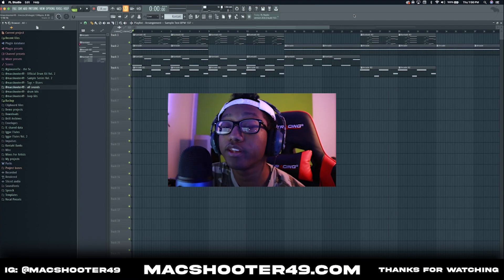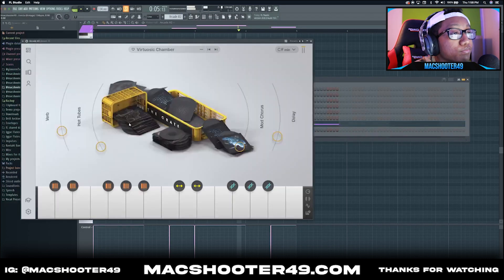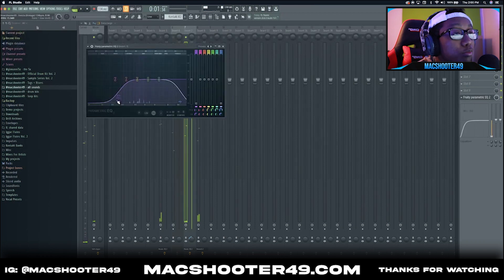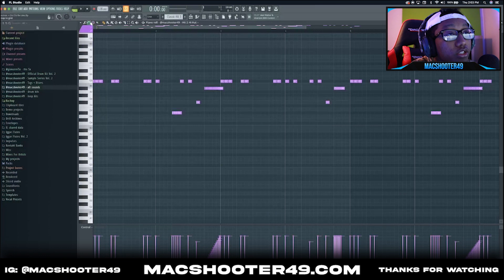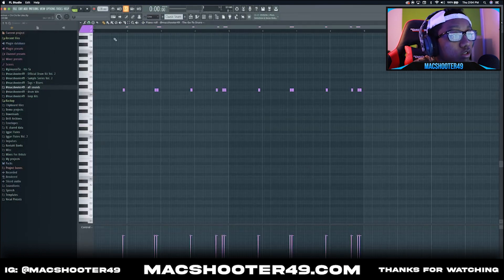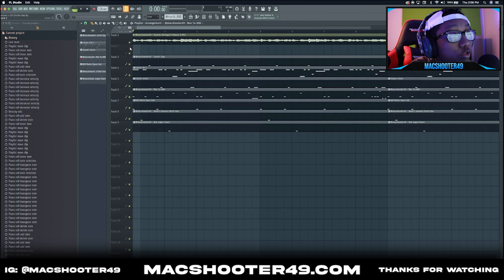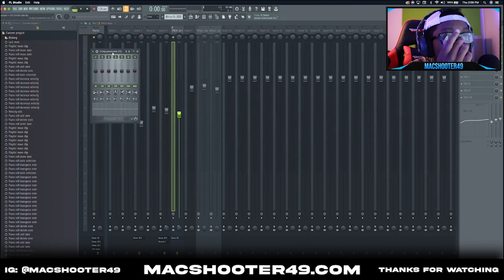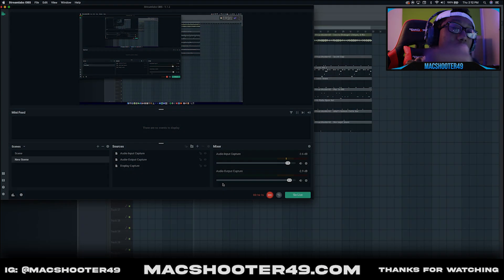How To Make Beats With UNIQUE BOUNCE Like SECTION 8 and CHI CHI | Fl Studio (Drum + Sample Tutorial)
I will be showing you how to make BEATS and SAMPLES with unique bounce like Section 8 and Chi Chi.

( IGNORE )
section 8 cook up,
lil baby type beat tutorial,
section 8,
fl studio tutorial,
how to make a beat for lil baby,
how to make dark melodies,
lil baby melody tutorial,
lil baby,
lil baby tutorial fl studio,
lil baby tutorial,
how to make a lil baby type beat,
fl studio 20,
fl studio tutorial 2021,
fl studio,gunna lil baby type beat tutorial,
how to make a lil baby beat,
lil baby lil durk type beat tutorial,
fl studio tutorial for beginners,
fl studio tutorial for beginners 2020,
fl studio tutorial for beginners 2021,
section 8 type beat,
section 8 loop kit,
how to make a lil baby type beat on fl studio,
lil durk lil baby tutorial,
lil baby piano tutorial,f
l studio 20 melody tutorial,
fl studio 20.8,
lil baby 808 tutorial,
lil baby drum tutorial,
lil baby type beat fl studio tutorial,
lil baby lil durk,
lil baby type beat,
how to make dark melodies fl studio,
how to make dark melodies fl studio 20,
section 8 cook up vlog,
section 8 live cook up,
fl studio 20 tutorial 2021,
fl studio melody tutorial 2021,
how to make a lil baby beat fl studio